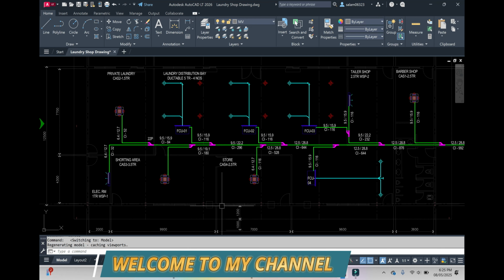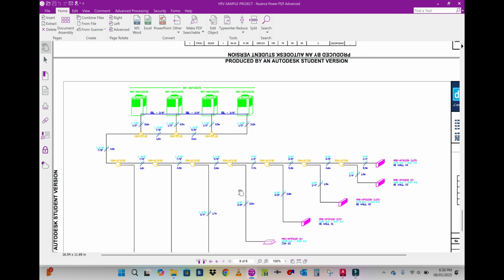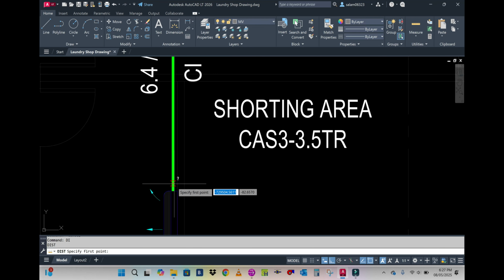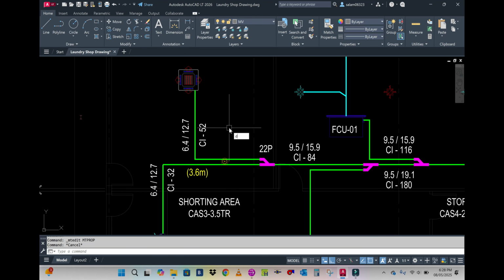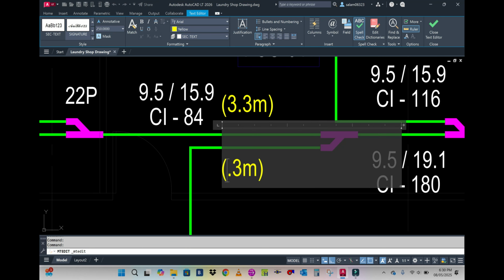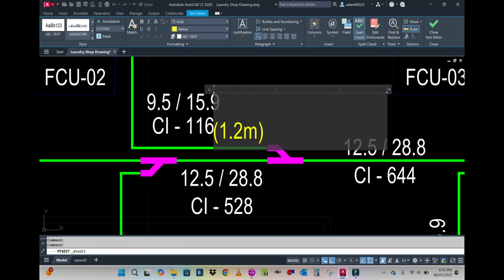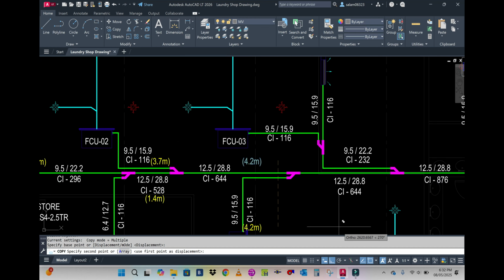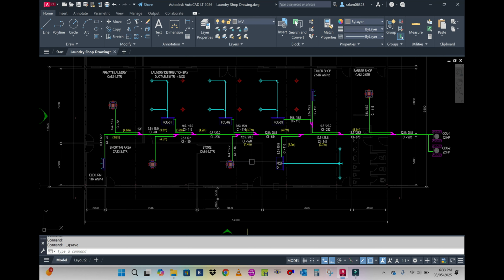Tutorial-10 II VRF Piping II How to size the VRF ac units II Success Engineering Official II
🚀 **Unlock the Secrets of VRF Piping!** Welcome to *Success Engineering Official*! In this must-watch tutorial, we dive into the ins and outs of VRF (Variable Refrigerant Flow) and VRV (Variable Refrigerant Volume) systems, showcasing precise techniques for sizing your VRF AC units. Whether you're an HVAC professional or a curious DIY enthusiast, this comprehensive guide simplifies complex concepts, making VRF PIPING a breeze! 🌬️🔥 Don’t miss your chance to master VRF technologies and improve your installations. Let’s make your AC dreams a reality!

👉HVAC designing
👉HVAC drafting
👉DX system
👉Equipment selection
👉Duct designing